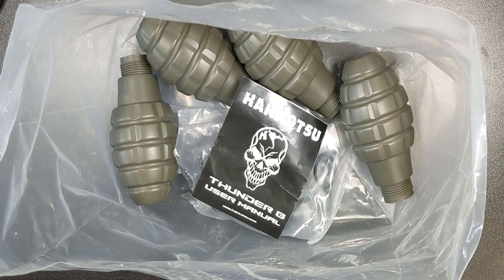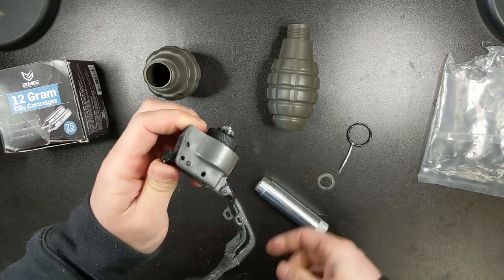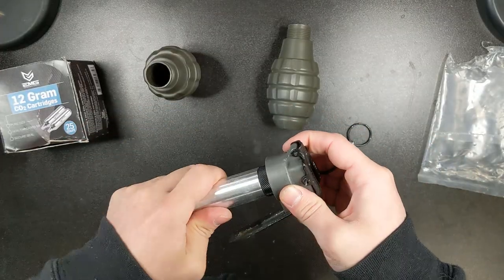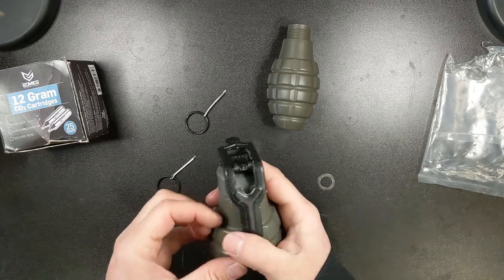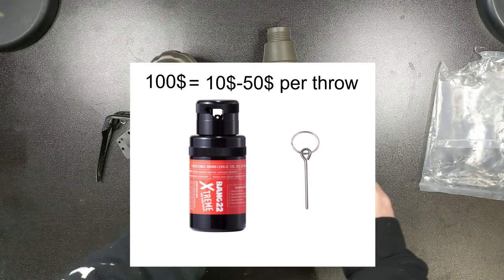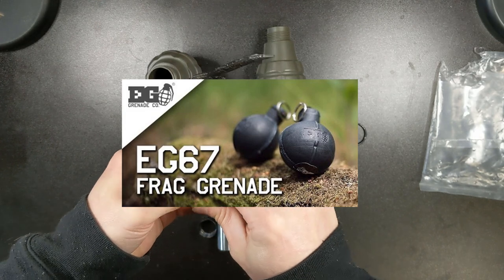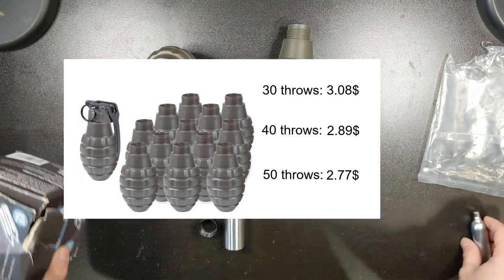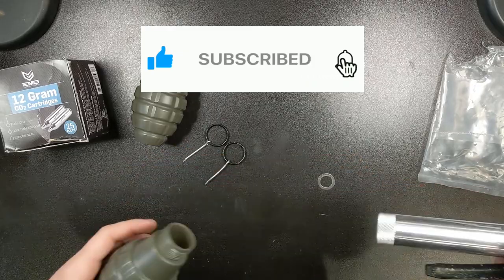Are Thunder B Grenades The Best Bang For Your Buck? - Grenade Review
A review of Thunder B sound grenades for airsoft. I will also be comparing them to other airsoft grenades.